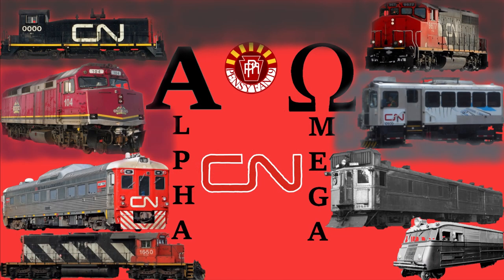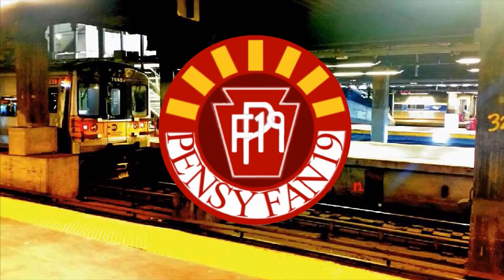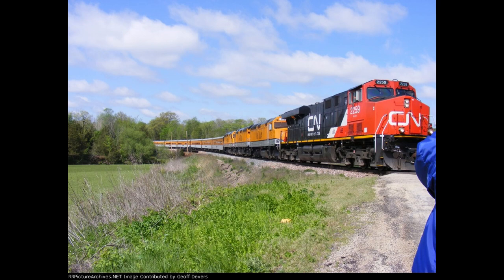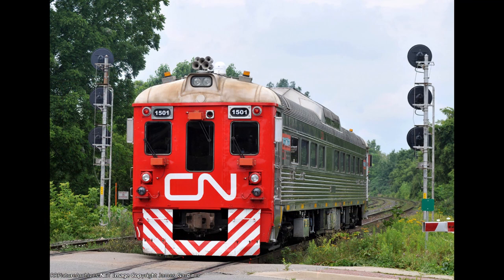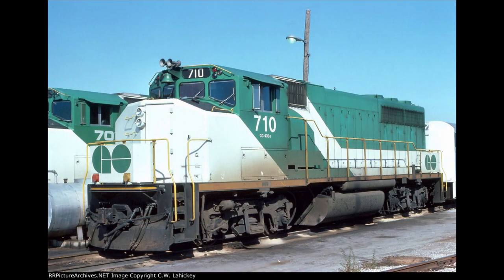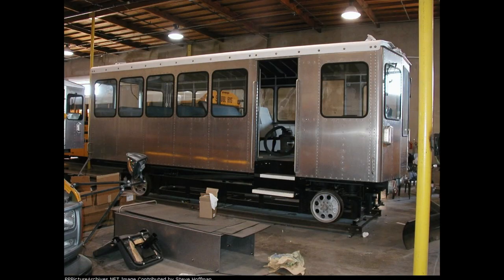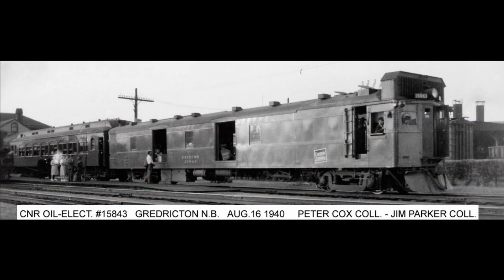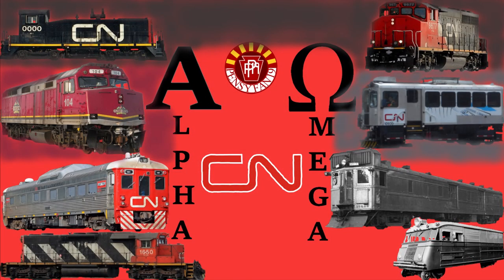Alpha Ωmega: Canadian National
It's been a while since the second episode of the series, but welcome to the next installment in a Pensyfan19 Original Series called Alpha Omega! In this series, I go over a brief history of the locomotives with the lowest and highest number on the railroad's active and all-time roster. As the first non-passenger class I railroad with the highest letter (BNSF) was covered in the last episode, this video will be covering the first Canadian Class I of the series: Canadian National Hope you enjoy this long overdue episode of the new series!

Credit for all photos used go to their original photographers.

Music used in order:
Grassy Hill - Huma Huma
Redwood - Quincas Moreira
Cancun - Topher Mohr and Alex Elena
Across the Room - Letter Box
Old Blue - Chris Haugen
Hello Mr. Princeton - Otis McDonald
Old Vienna - Endless Love
Austrian Army - United States Marine Band
We Made It - Reed Mathis